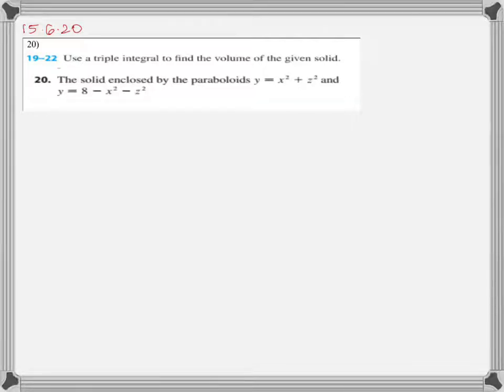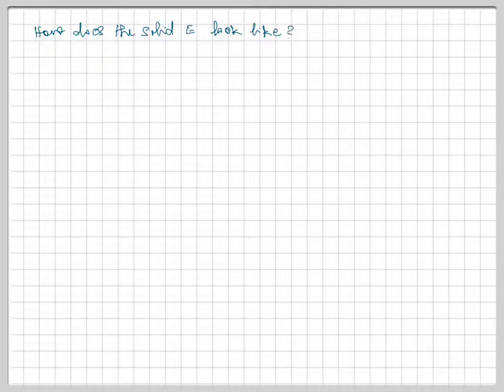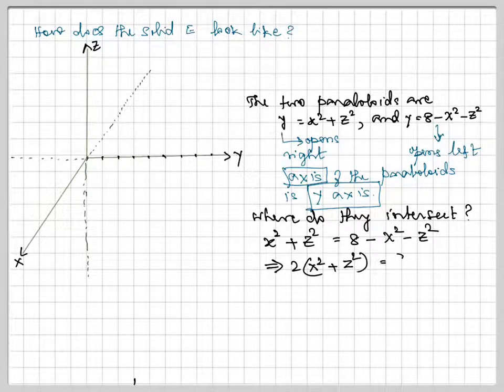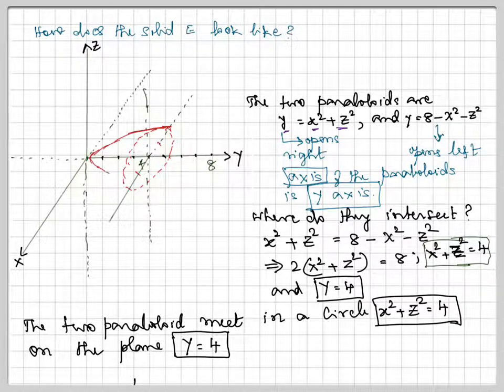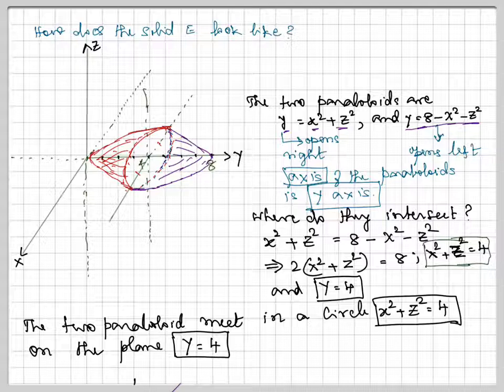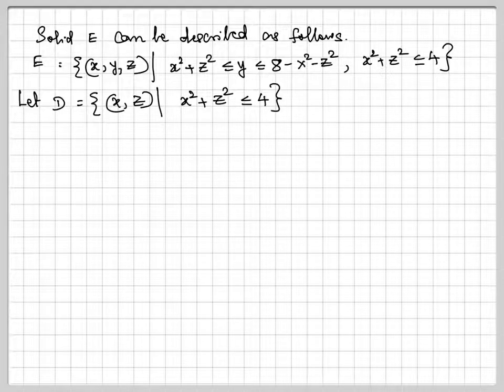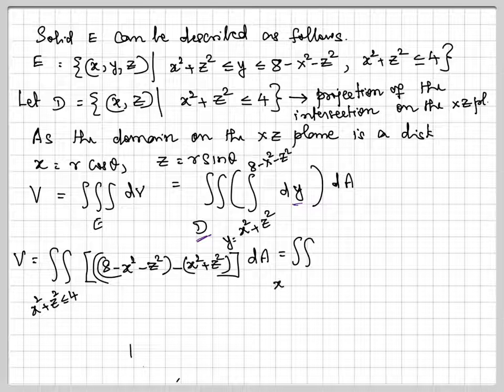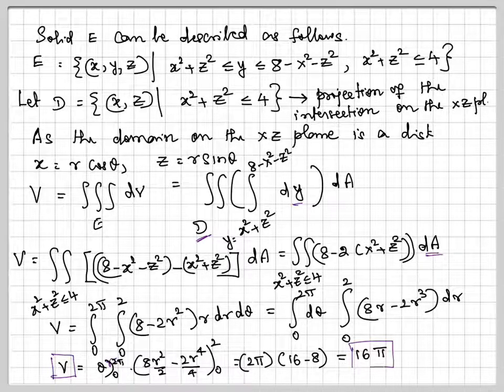Calc 3 - 15.6.20 Finding volume of a solid using triple integrals